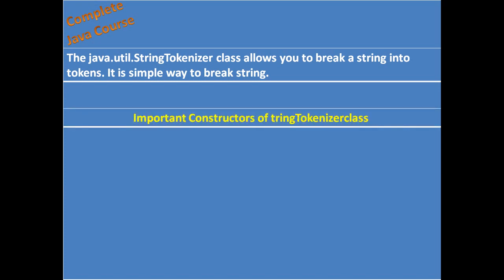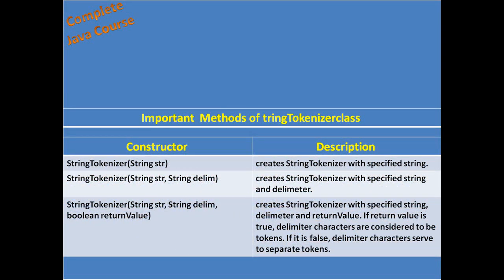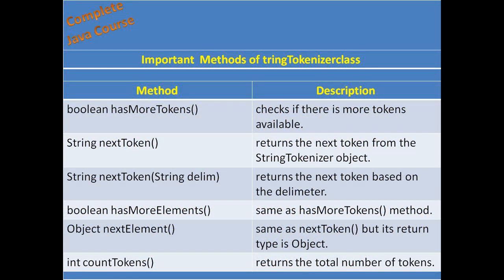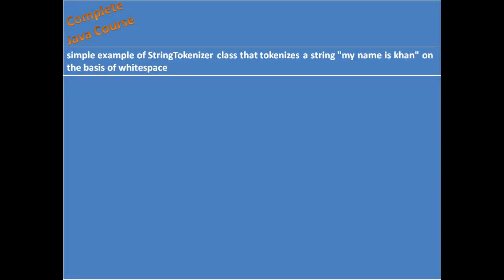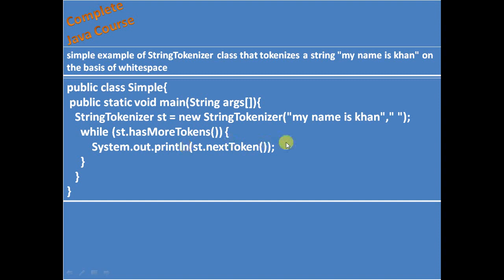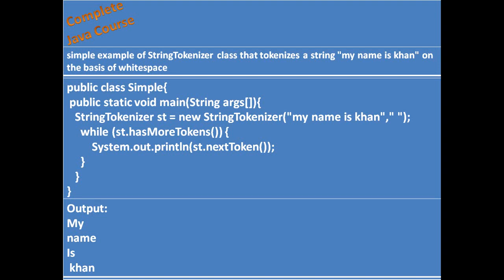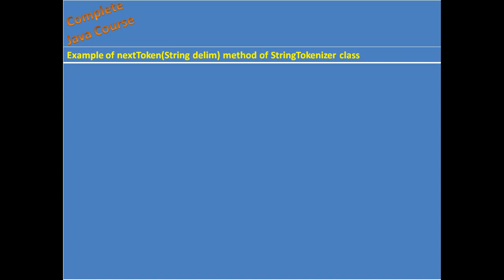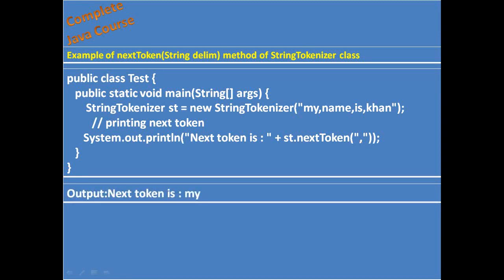StringTokenizer in Java